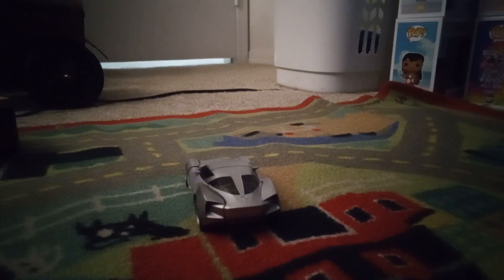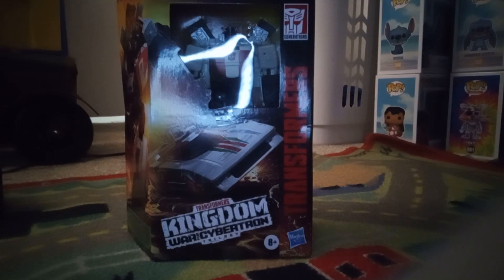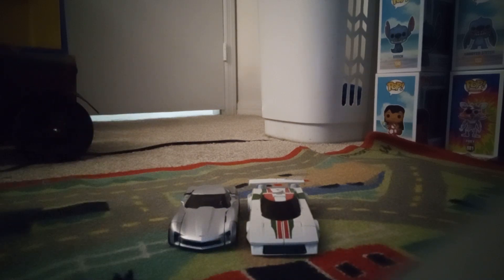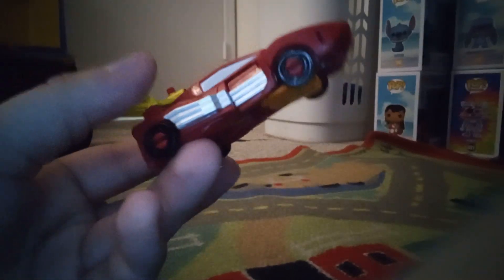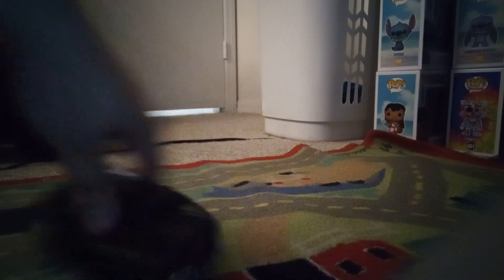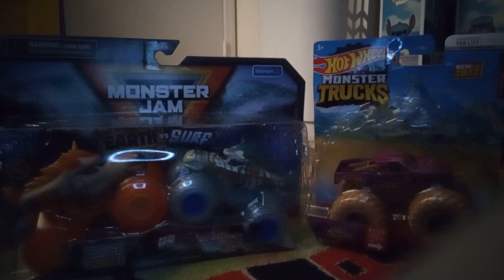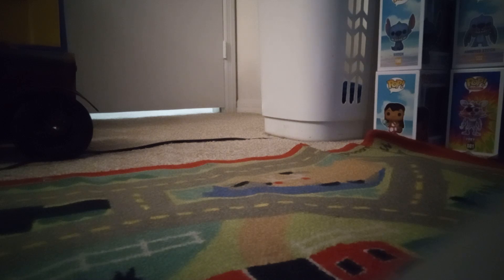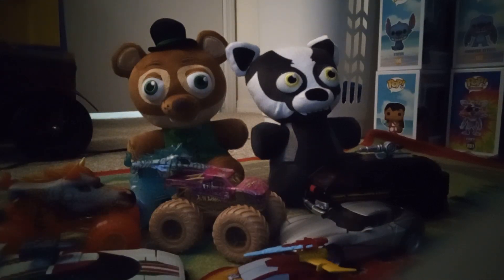My Christmas Haul of 2022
Enjoy and Merry Christmas